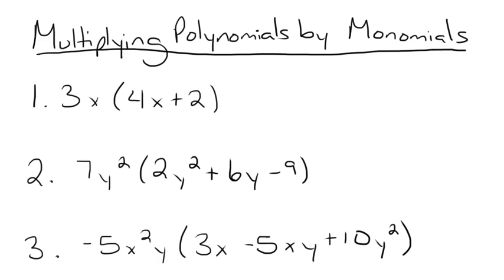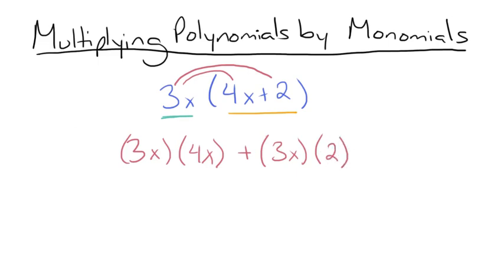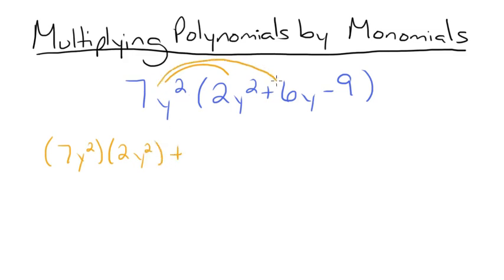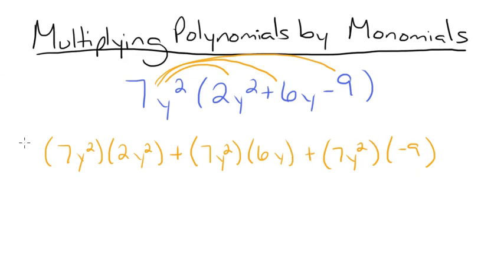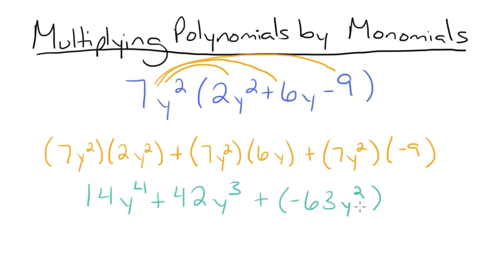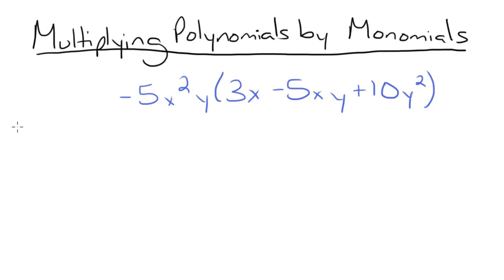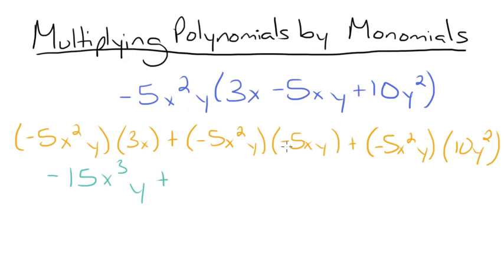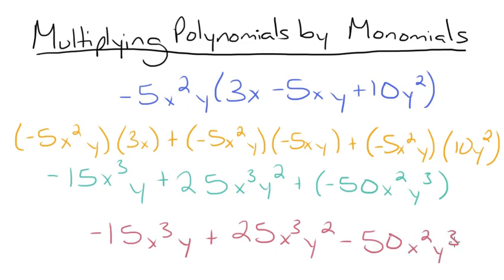Multiplying Polynomials by Monomials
Hello! Today we’re going to take a look at how to multiply a polynomial by a monomial.